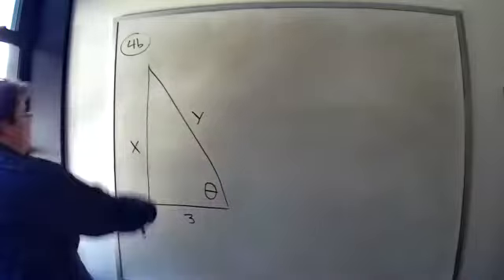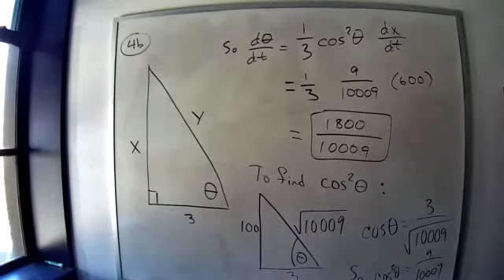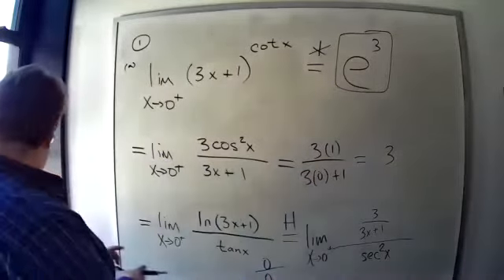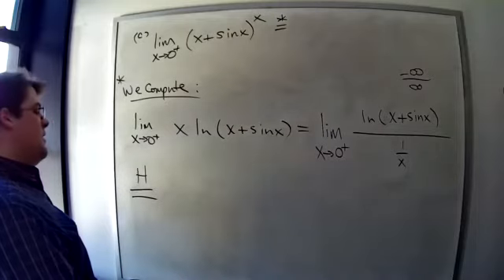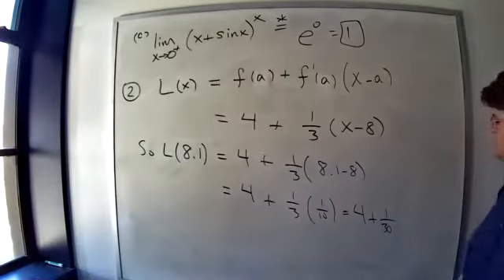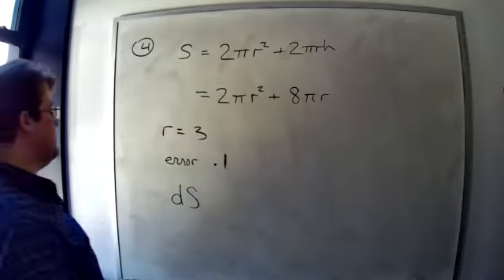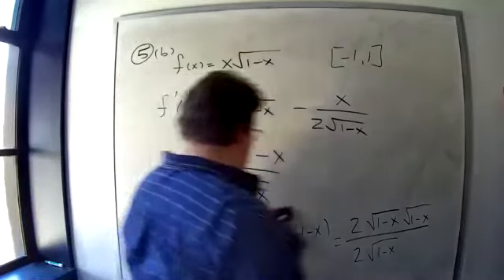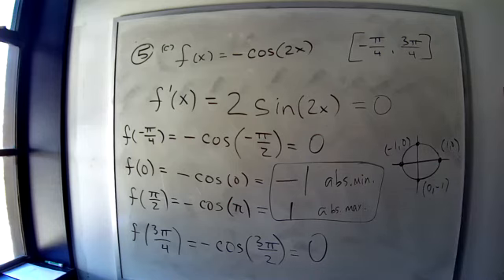Week 9 Workshop - Morning